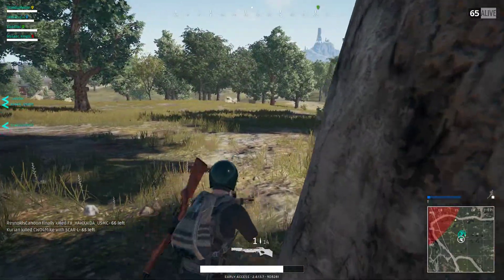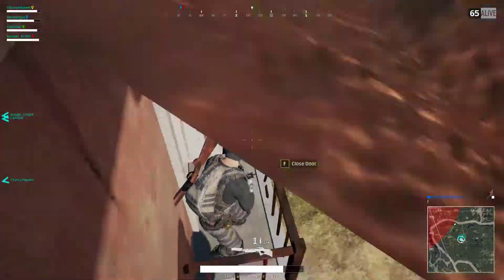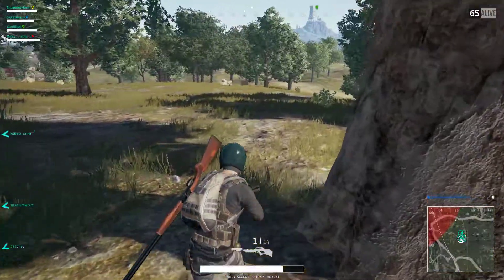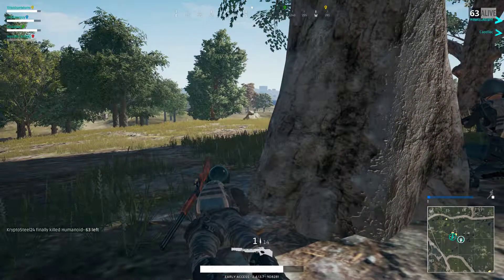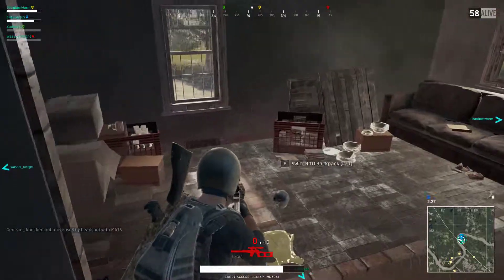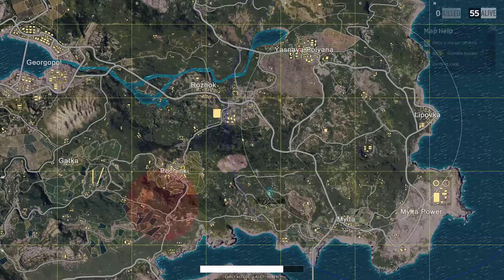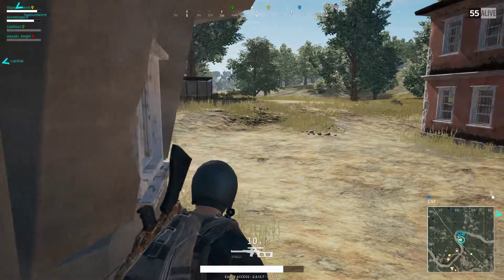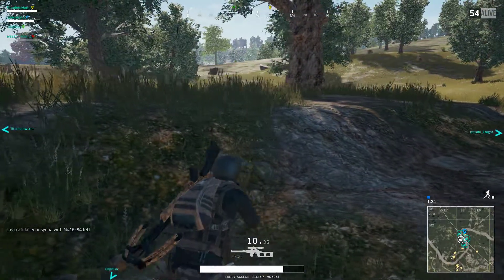PLAYERUNKNOWN'S BATTLEGROUNDS | Shot with GeForce GTX